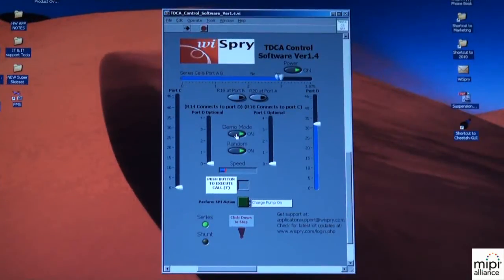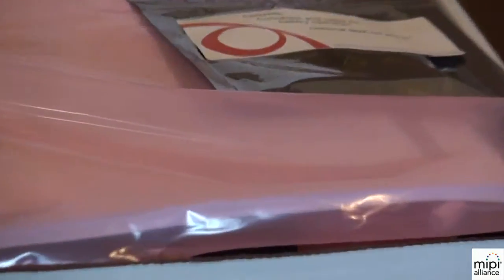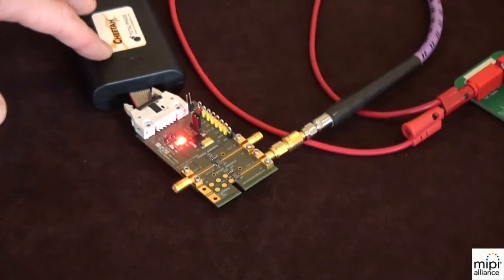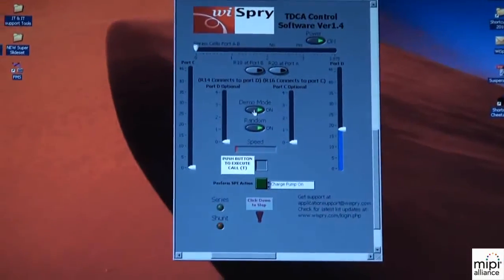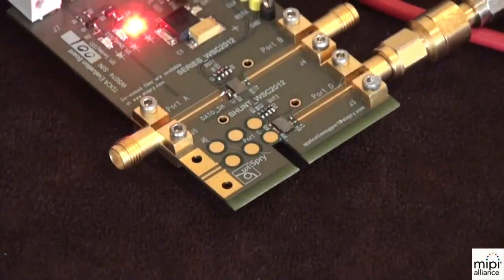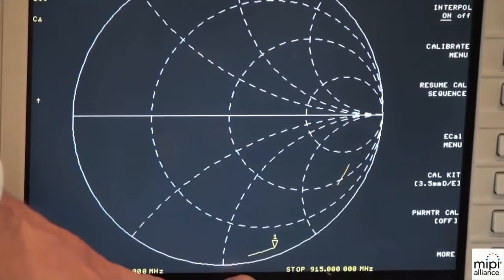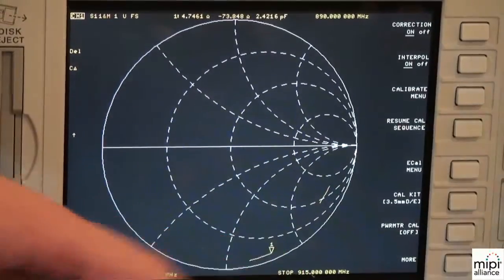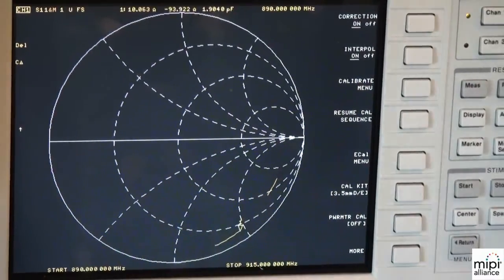WiSpry Demonstration of Tunable Digital Capacitor Technology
Marten Seth (Director, Technical Marketing) from WiSpry demonstrates the WSC2012 demonstration kit for their tunable digital capacitor technology.